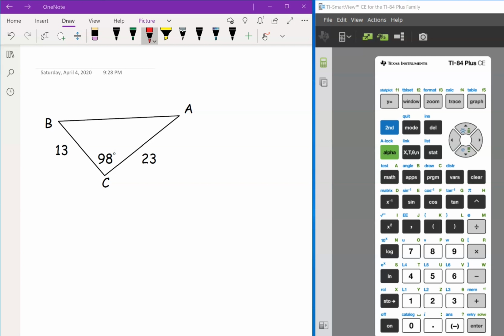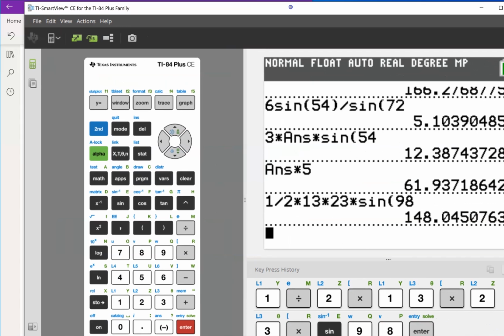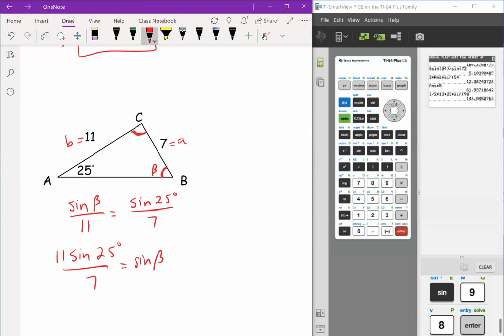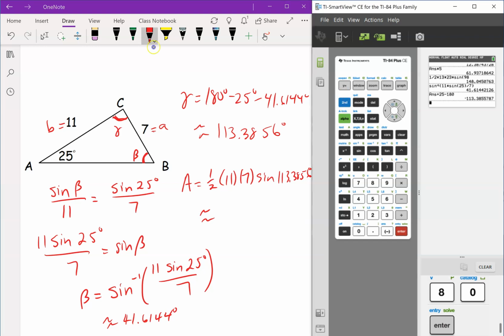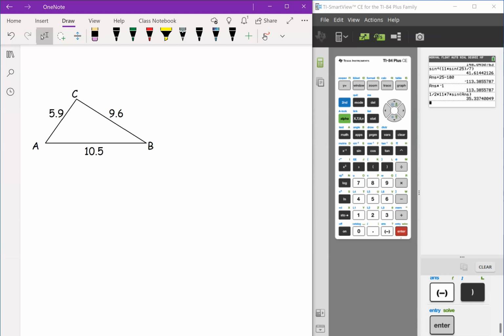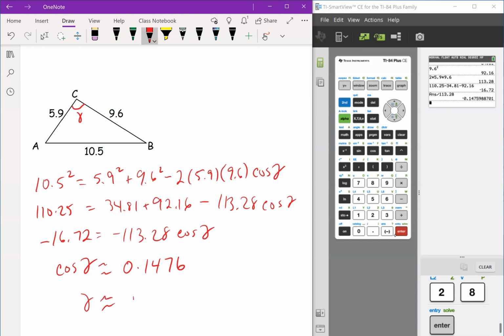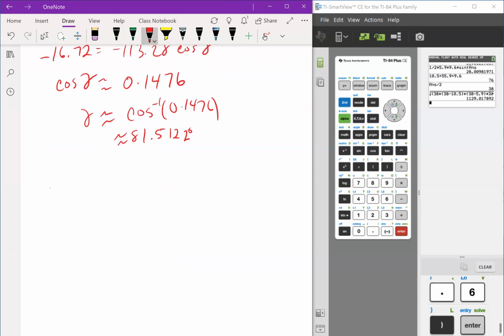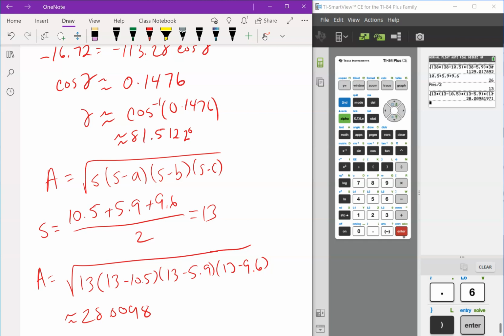Area of a Triangle